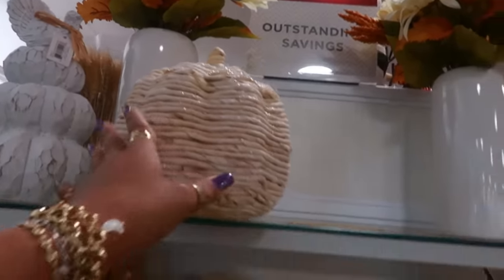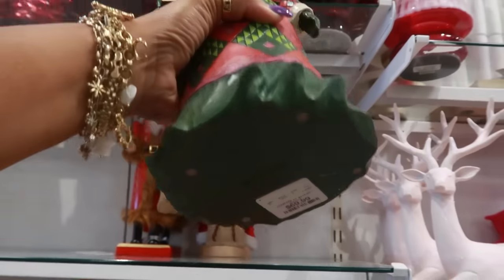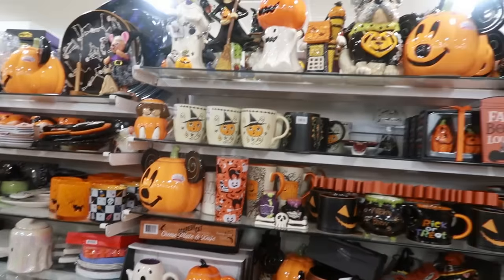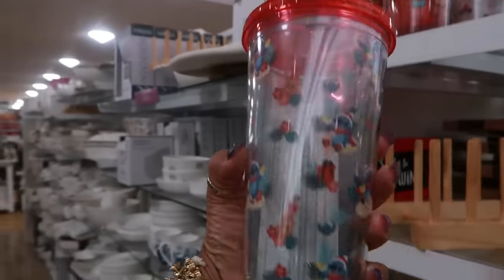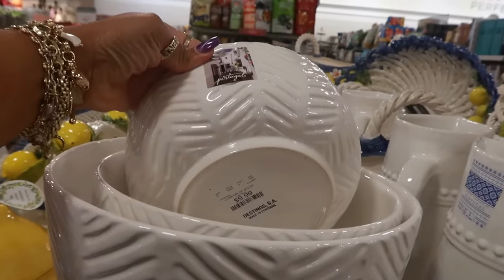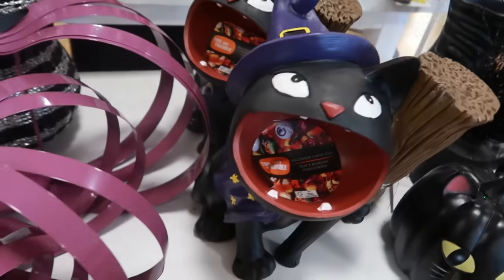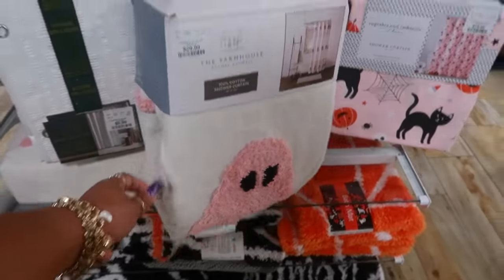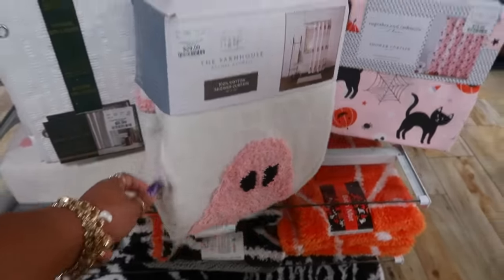HOMEGOODS * NEW FINDS/ CHRISTMAS /HALLOWEEN DECOR